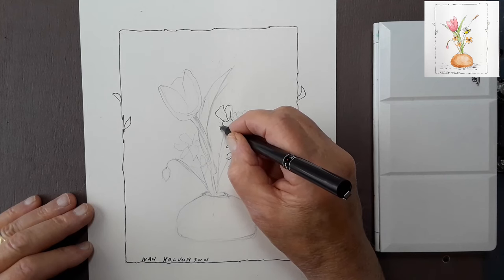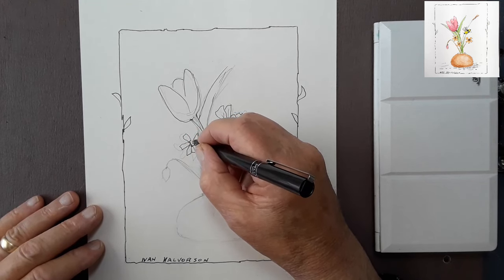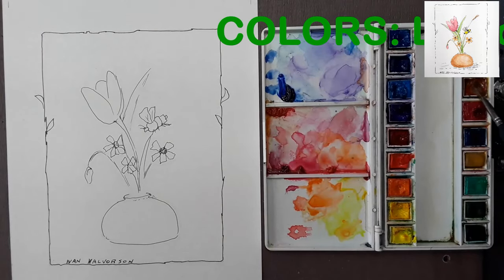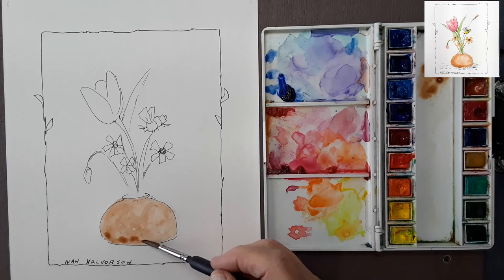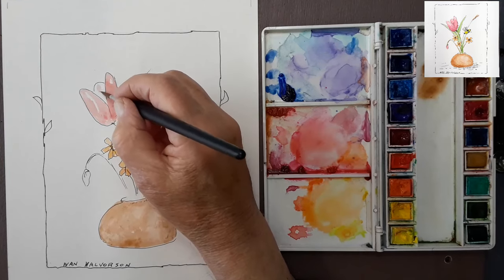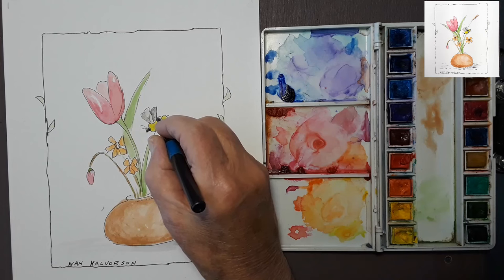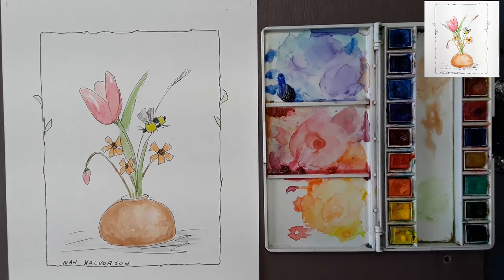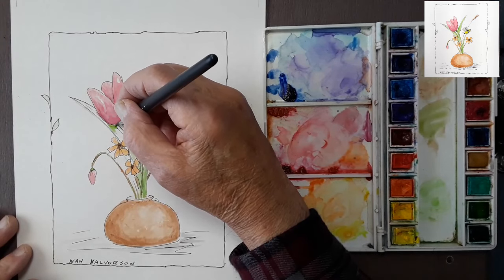Fun and Easy Line and Wash Watercolor Flower Painting Demo.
Have a lifetime of pleasure painting these Fun and Easy Line and Wash Watercolor paintings.  The cost is small and the pleasure is great.  Take your entire painting studio with you where every you go.  Everything fits into a purse, shopping bag or briefcase.  Travel the world and bring home great watercolor paintings.  You can paint on regular card stock from Walmart or on expensive watercolor paper.  Enjoy